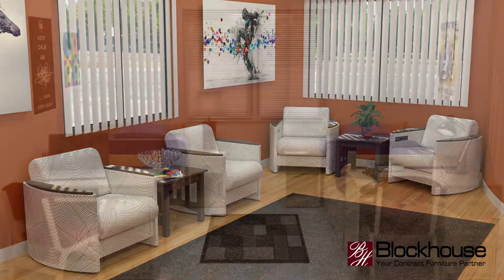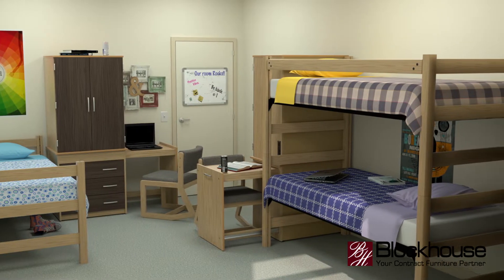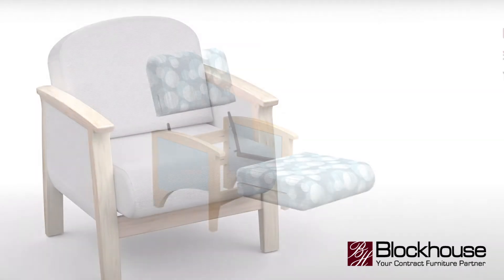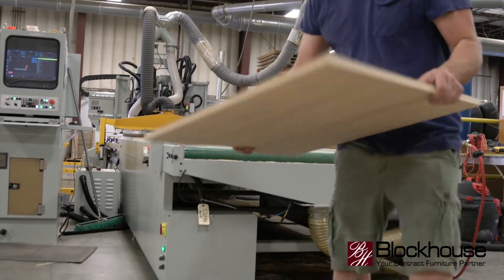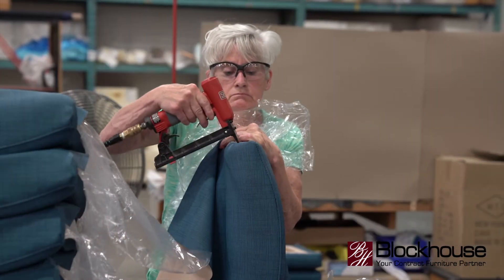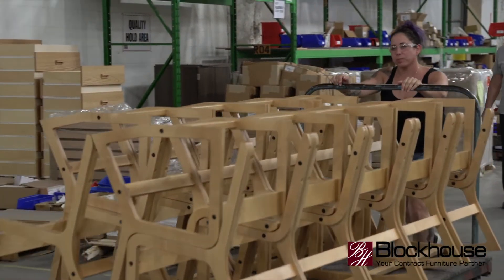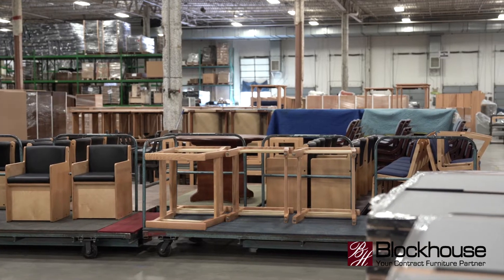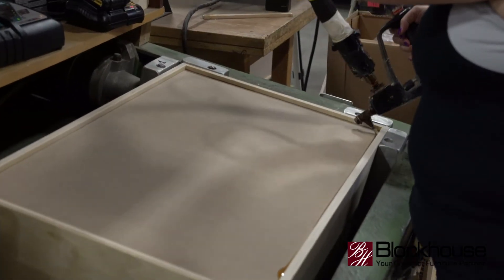Getting to Know Blockhouse | Blockhouse Contract Furniture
At Blockhouse, we design, manufacture and deliver purpose-built contract furniture for a variety of unique environments and applications. From lounges, lobbies and waiting rooms to patient rooms, residence halls and beyond, we help facilities and organizations of all shapes and sizes maximize the value of their furniture investment. Check out the video above to hear directly from our Owner and President about what it's like to work with Blockhouse, and see how we take care to build strong relationships with our clients.